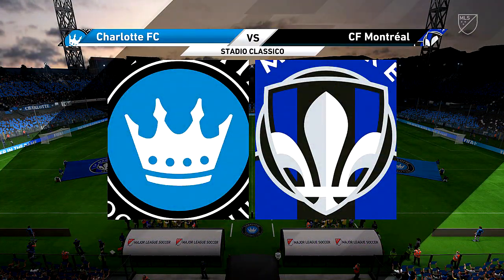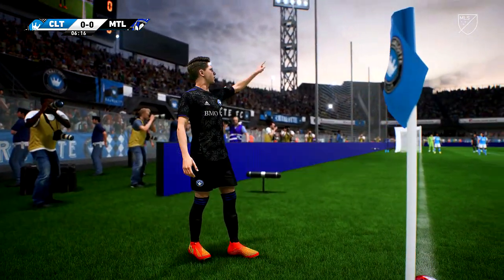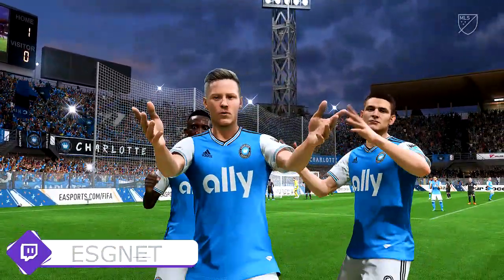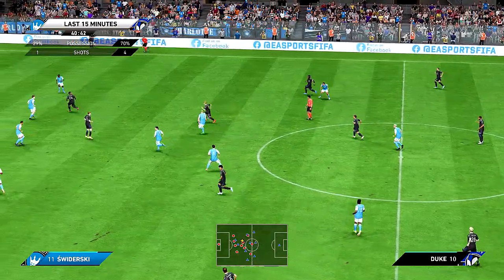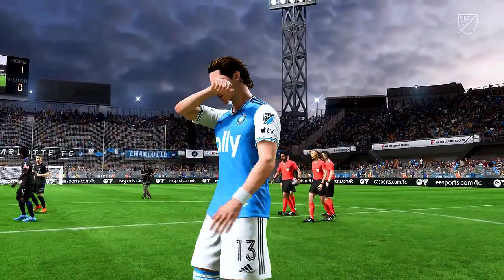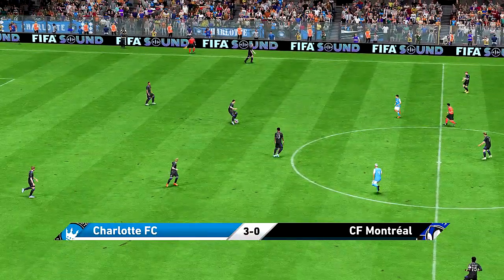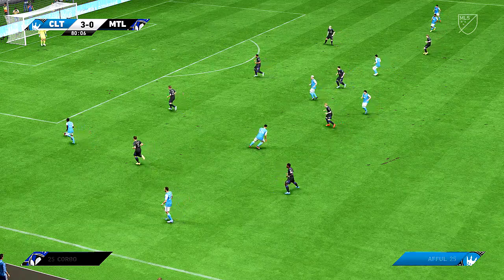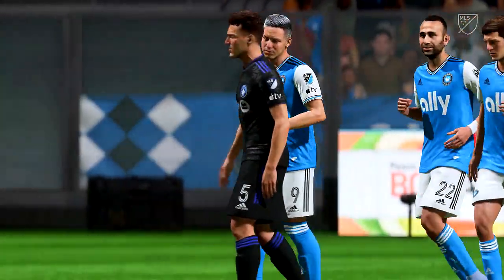MLS Prediction Showcase | Charlotte FC vs. CF Montreal (FIFA '23 Sim)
Two teams separated by just two points in the middle of the Major League Soccer Eastern Conference will square off on Saturday, as Charlotte FC entertain CF Montreal.

Thanks to back-to-back victories, the visitors now sit eighth in the division, while their hosts have dropped to 10th spot in the midst of a winless run.

After initially enduring a tough start to the Major League Soccer season, in which they lost their opening three games, Charlotte FC quickly improved their fortunes to strengthen their position in the Eastern Conference, amassing 21 points from the next 12 outings.

In that span between mid-March and the end of May, Christian Lattanzio's side managed six victories, including three in a row over New York City FC, Atlanta United and Chicago Fire in May, before the run culminated in a 1-0 victory away at Los Angeles Galaxy thanks to Karol Swiderski's goal.

The Crown have been unable to add another notch to their wins column in four further attempts since, though, having firstly lost 1-0 away at Philadelphia Union before suffering a 4-2 beating at the hands of Columbus Crew with goals from Swiderski and Justin Meram not enough to trigger a turnaround.

Lattanzio's side now head into the weekend on the back of consecutive draws, firstly splitting the points in a meeting with Seattle Sounders which ended three goals apiece, thanks to Patrick Agyemang's 89th-minute leveller, before they were most recently held to a 2-2 draw away at New York Red Bulls on Thursday, despite going 2-0 up through an early Ben Bender brace, as Dante Vanzeir and Cameron Harper levelled the scores for the hosts in the second half.

As a result of their disappointing run this month, Charlotte FC have quickly dropped to 10th place in the Eastern Conference, but with the middle of the division still very tight at this stage and with the visitors just two points better off, they will aim to reverse their fortunes and begin climbing again with a much-needed return to winning ways on Saturday.

They meet a CF Montreal side on a different trajectory, with the visitors having improved in recent months after a difficult start to the league campaign.

After seven games of the MLS season, CF Montreal sat in a particularly concerning position with just three points on the board having suffered six defeats and conceded 17 goals while only scoring three, all of which came in their solitary 3-2 triumph over Philadelphia Union.

Dejected from that poor start, Hernan Losada's men were able to turn their fortunes round in style as they then put four straight wins on the board across late April and early May, and after amassing four points from the following five outings, they sat on 19 from their 16 games.

L'Impact now head into the weekend having again put consecutive wins together to take that tally to 25, though, firstly thrashing Minnesota United 4-0 earlier in June as Mason Toye hit a brace alongside goals from Zachary Brault-Guillard and Rudy Camacho, before they most recently hosted Nashville SC and came out on top with Bryce Duke netting the only goal of the game around the half-hour mark.

Now with renewed confidence in the camp once again, CF Montreal find themselves in eighth spot in the Eastern Conference, and with just a two-point gap to seventh-placed Orlando City and a three-point gap to sixth-placed Columbus Crew, Losada's men will seek to continue their climb into the top seven with a third straight victory at the weekend.

Make sure to drop a "LIKE"👍. Finally SHARE the content of the channel on your socials for others to watch!  Thank you and have a great day!

Remember ESGNation to Sub the channel and turn on NOTFICATIONS so you don’t miss a video!

Appreciate the love and support from you all from watching.

My PSN: ShodIcon